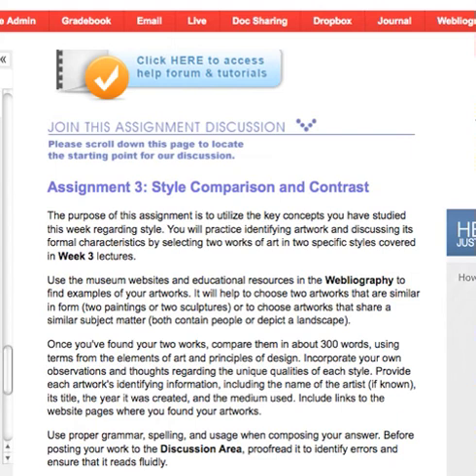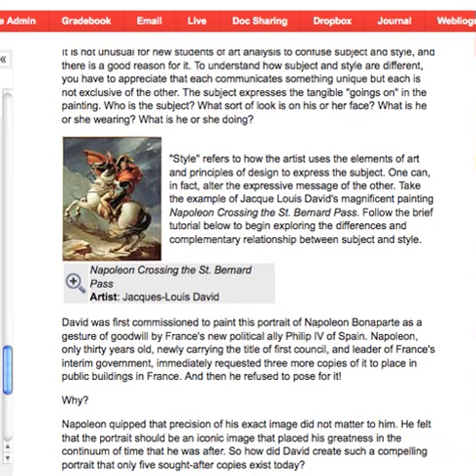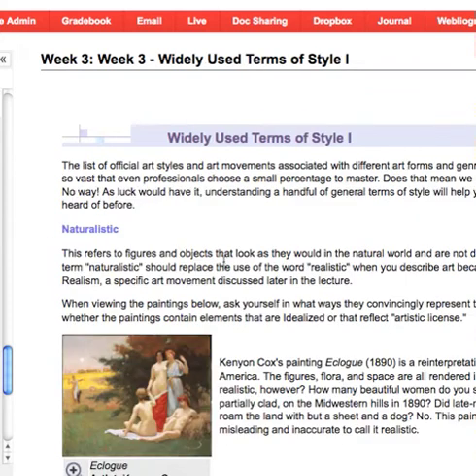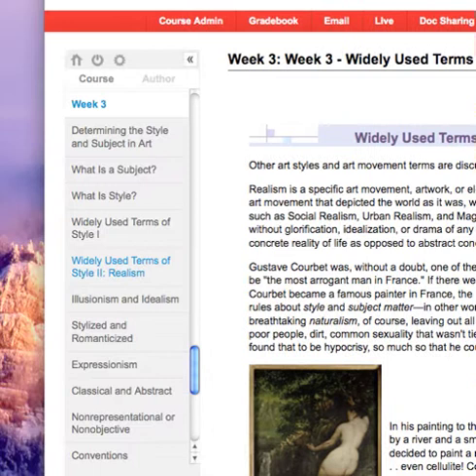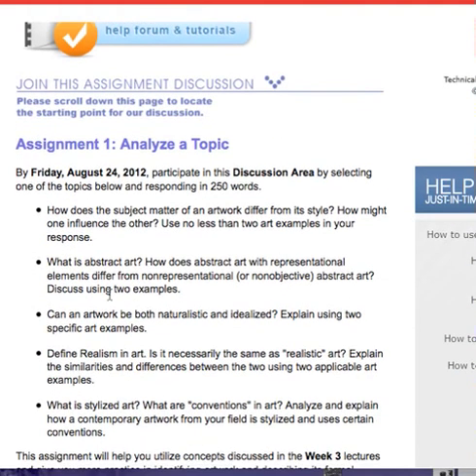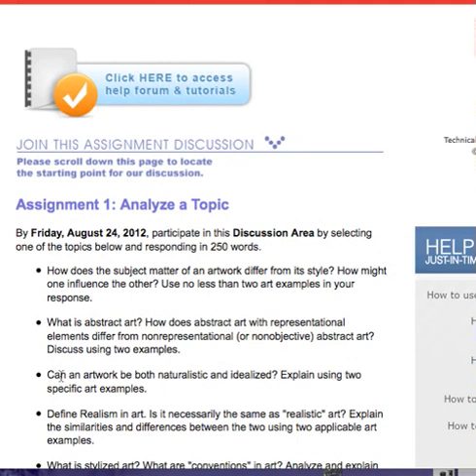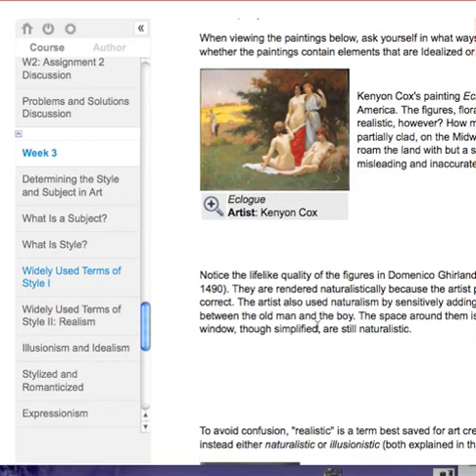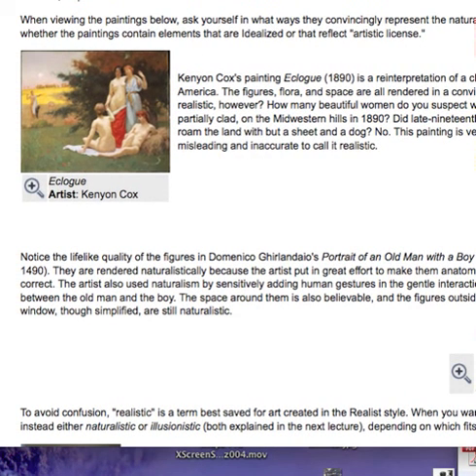Style?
Week intro to style